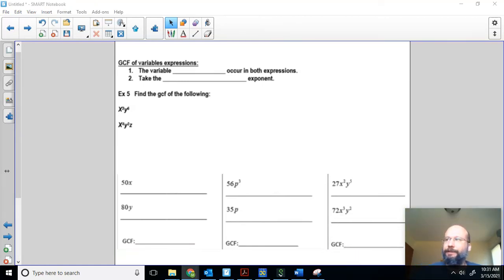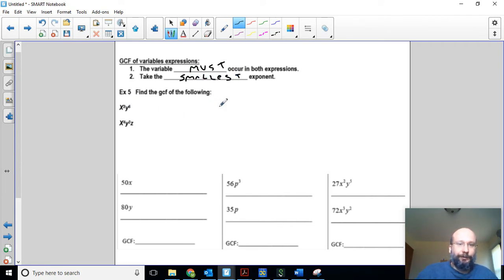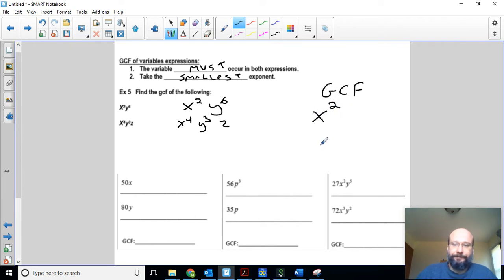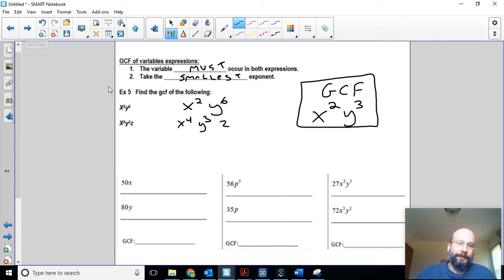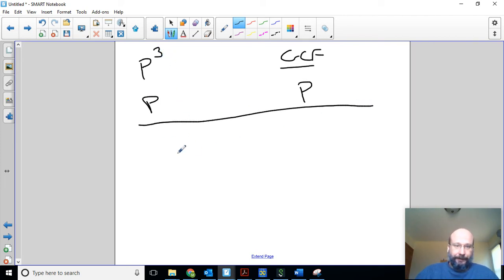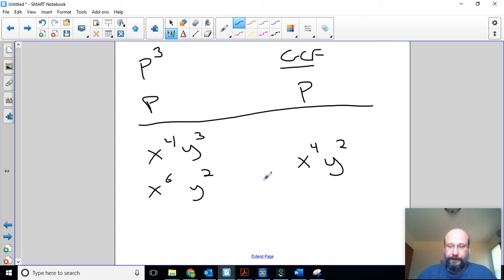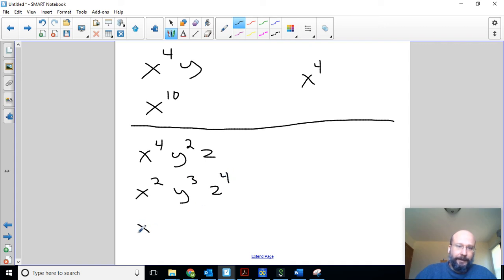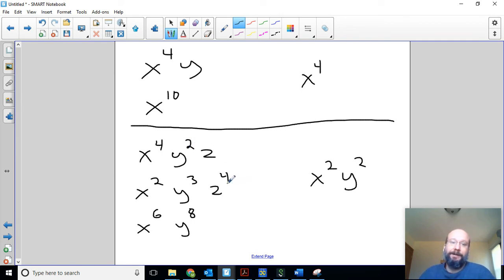GCF of only variables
GCF of terms with only variables